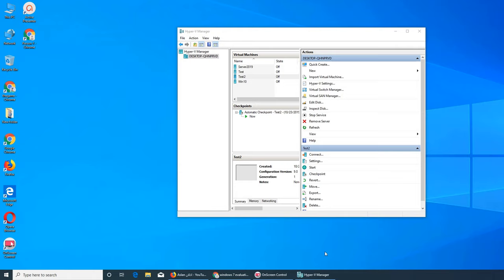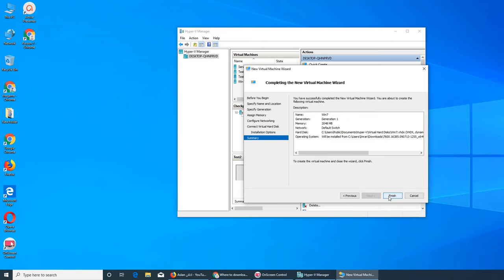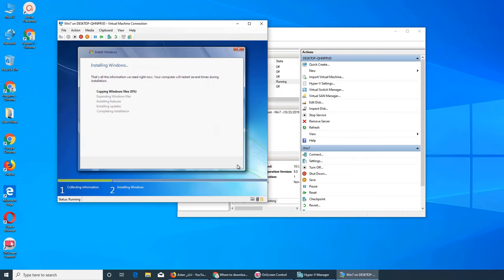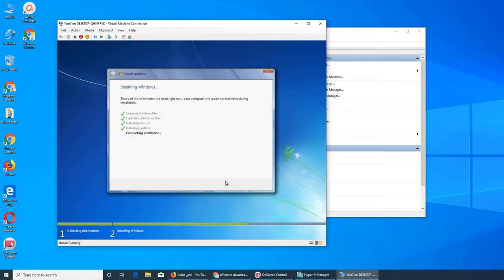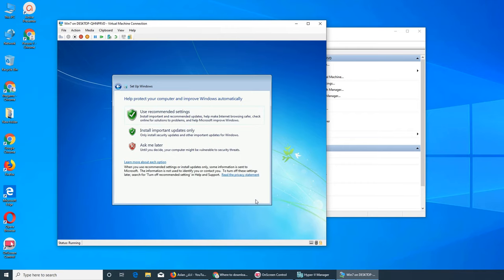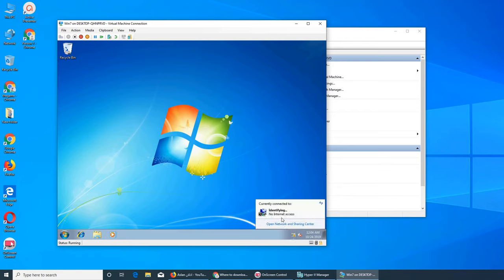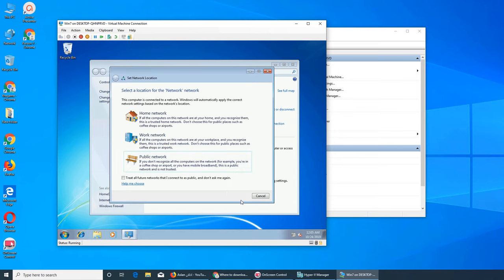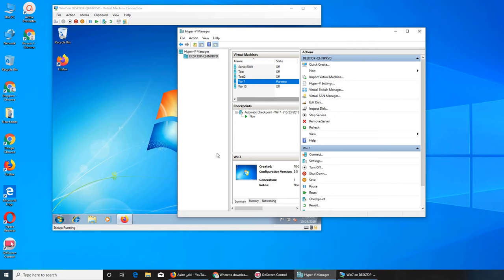How to Install Windows 7 on a Virtual Machine - 2019 - Hyper V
in this video I downloaded an evaluation copy of microsoft windows 7 from mircosoft and installed it on hyper v virtual machine running  onwindows 10